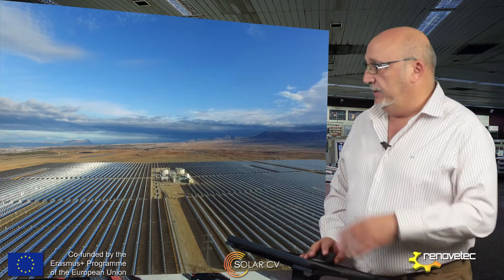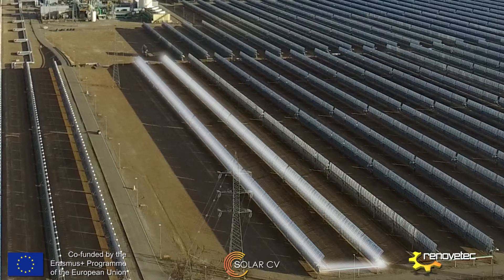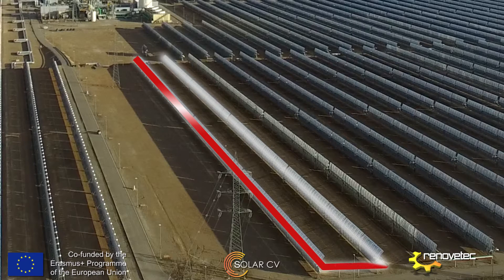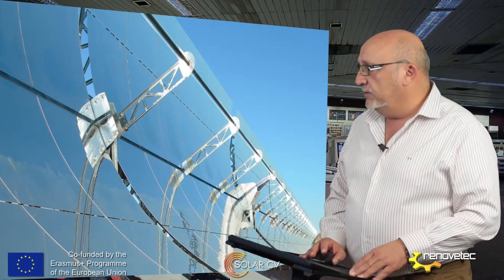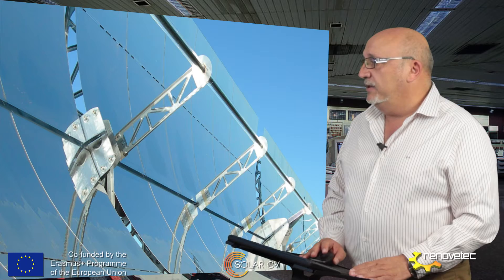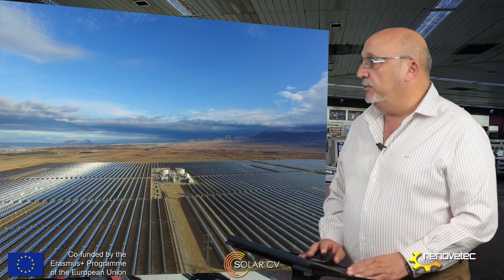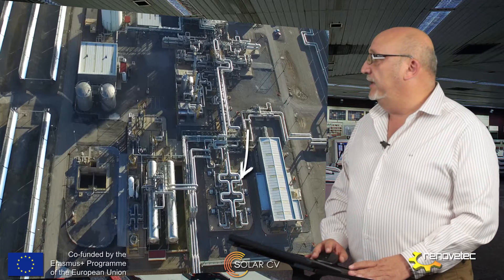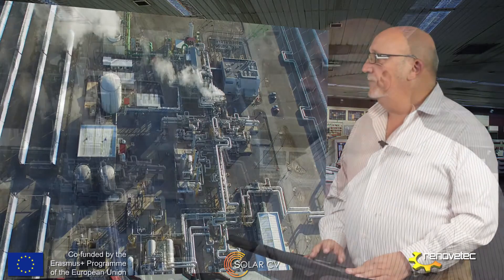ANDASOL 1, SOLAR THERMAL POWER PLANT OF PT TECHNOLOGY WITH THERMAL STORAGE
Andasol 1 and Andasol 2 were  the solar thermal power plant based in parabolic trough technology, pioneer  built in Spain in 2009. They are plants that produces 50MW with the solar radiation. They have a thermal storage system that make them a very flexible in terms of producing electrical energy. This video show in a bird sight each system that compounds this power plant, with the explanations of Santiago García Garrido, expert in CSP technology